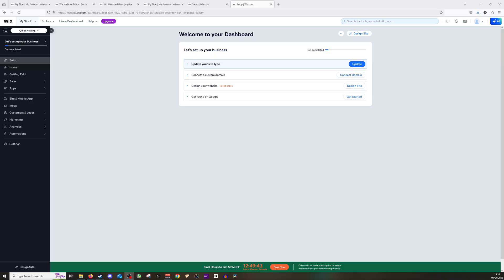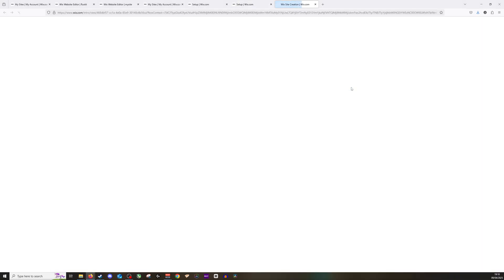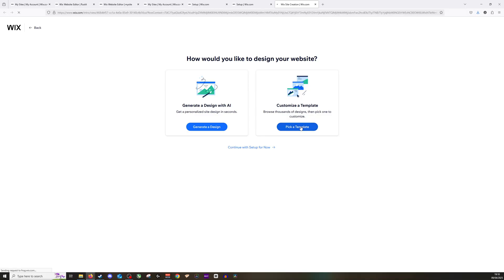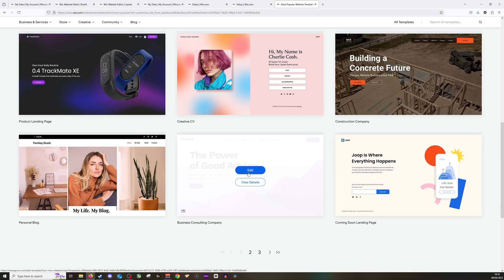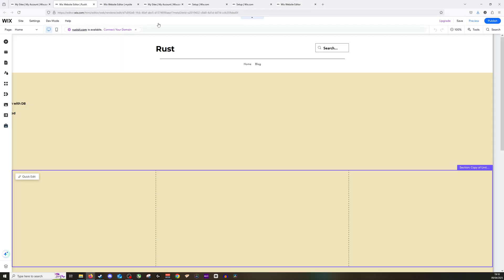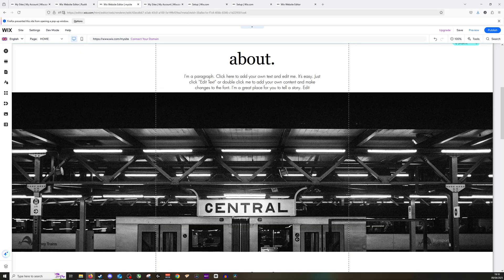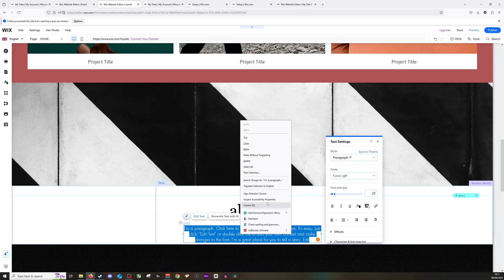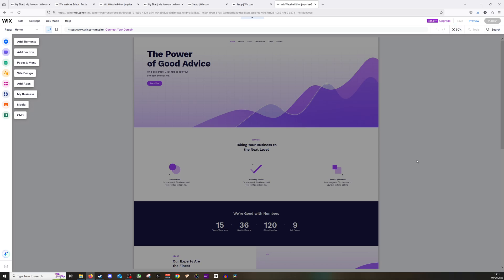How to Change Template on Wix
Learn how to easily add this on your Wix website with this step-by-step tutorial.